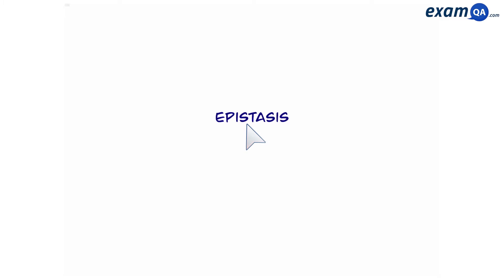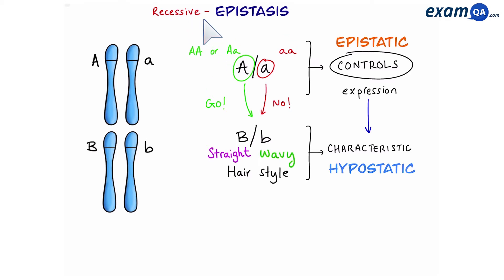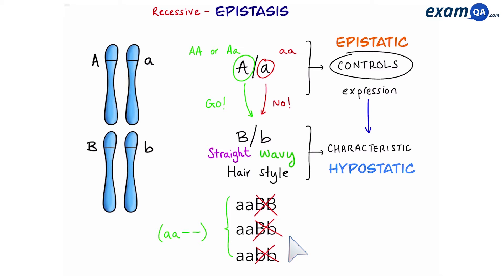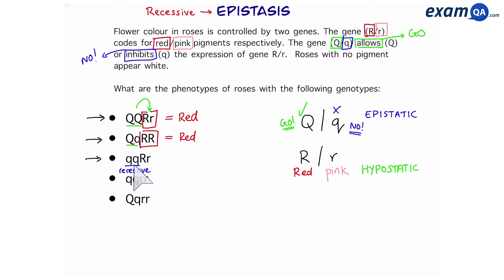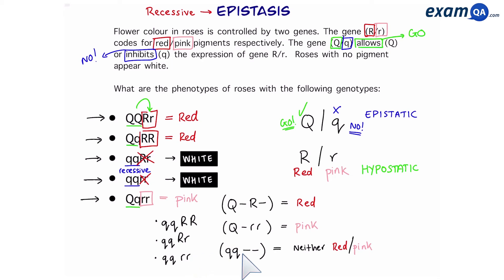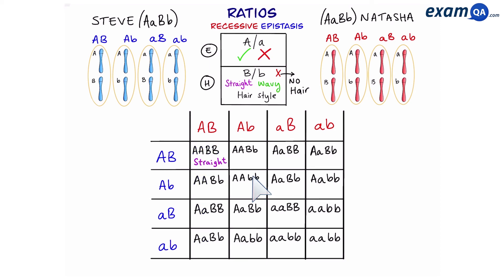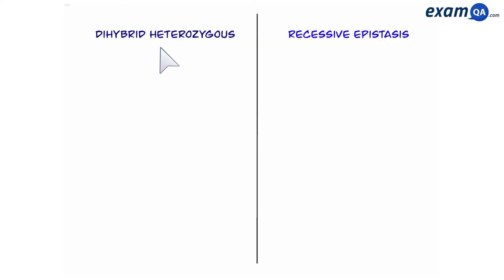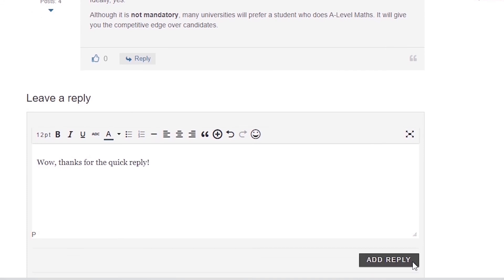Recessive Epistasis | A-Level Biology